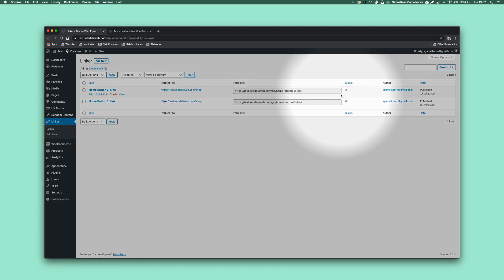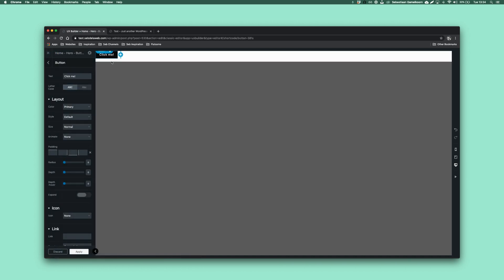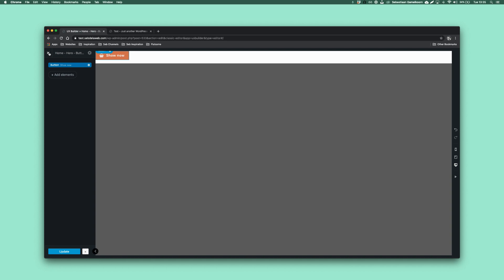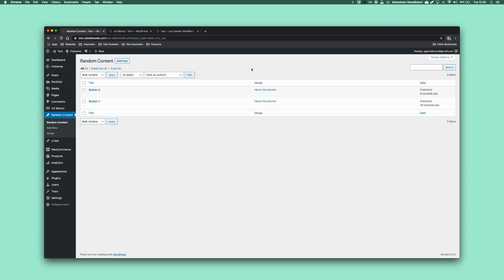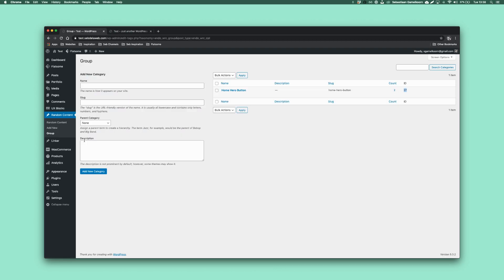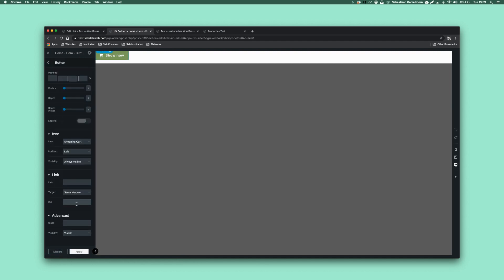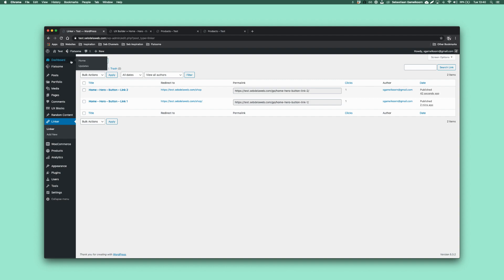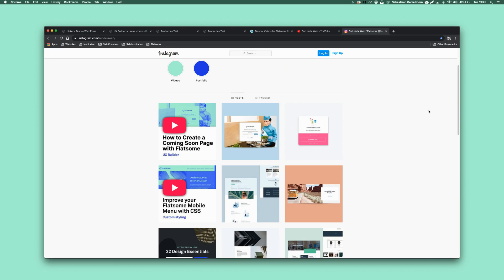Track your vistors clicks with A&B Testing - WordPress & Flatsome Theme Tutorial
Start measuring your visitor clicks on buttons and links. With just 2 WordPress plugins you can easily start tracking your visitors clicks and with random content for A&B Testing you can improve your conversion.